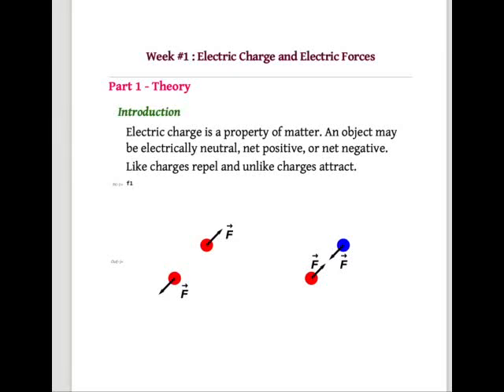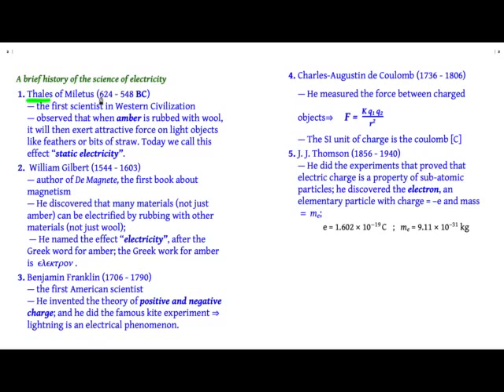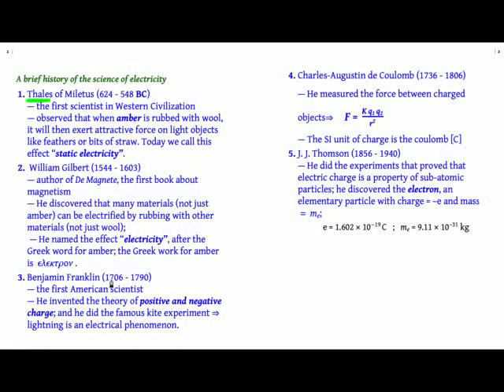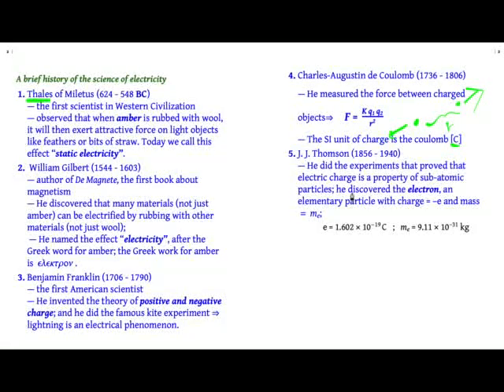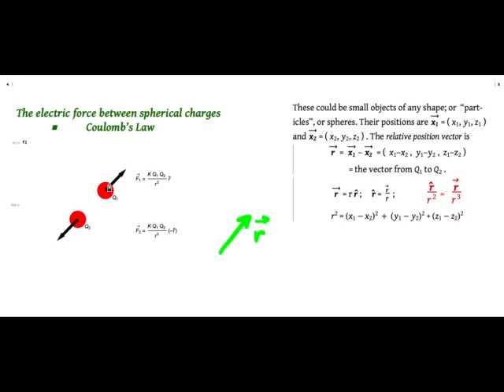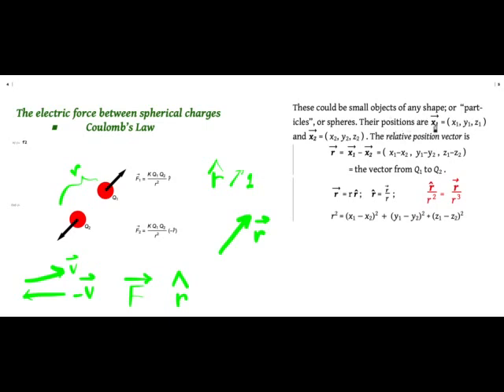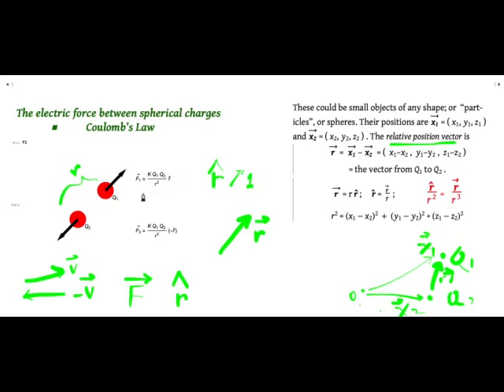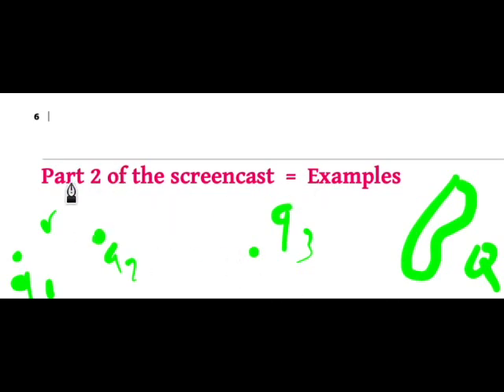PHY 234/184 - Chapter 21 - Part 1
Chapter 21 -  Electrostatics ; Part 1 - Theory